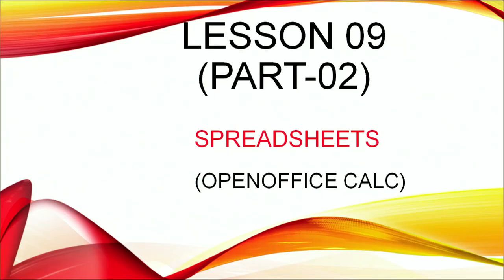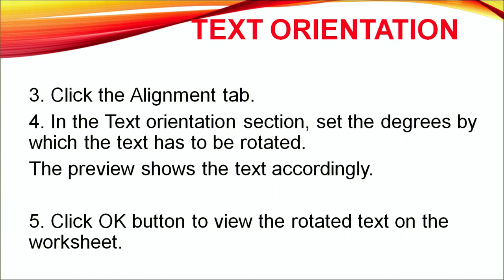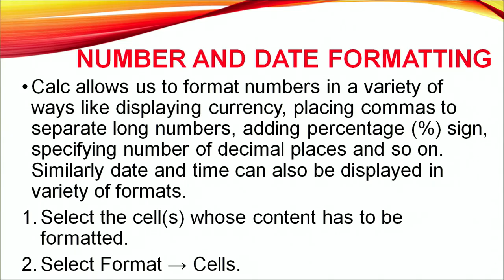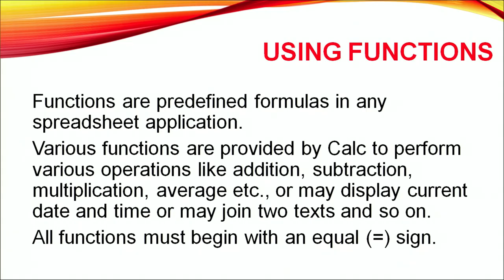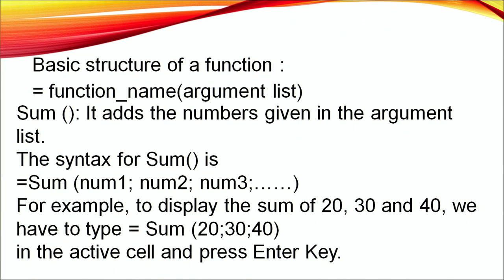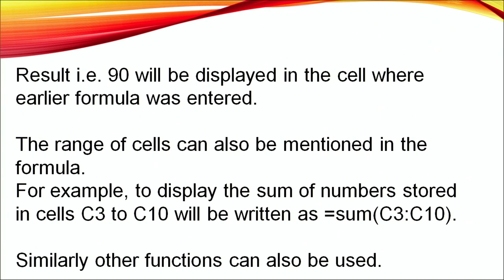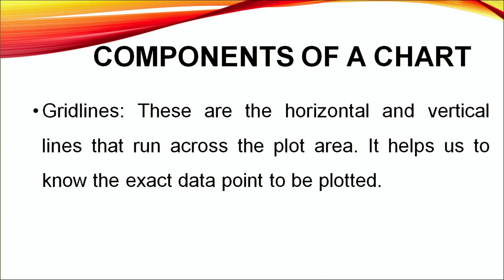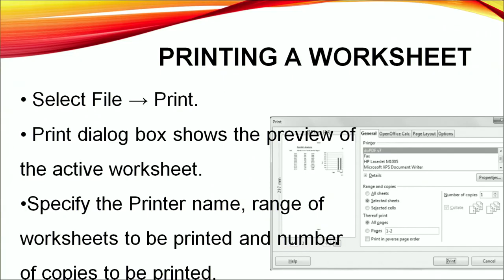Lesson - 9 : Spreadsheets (open office calc) part 2